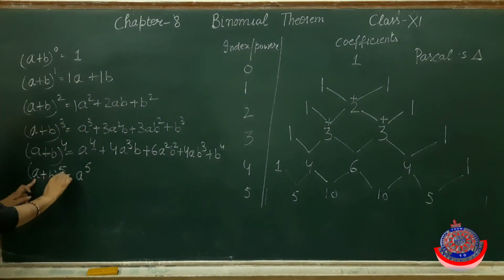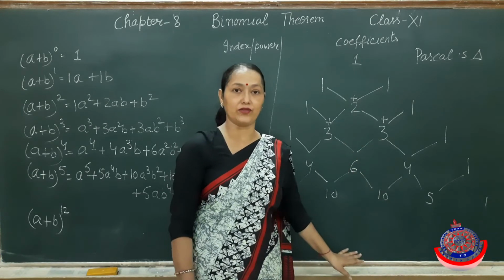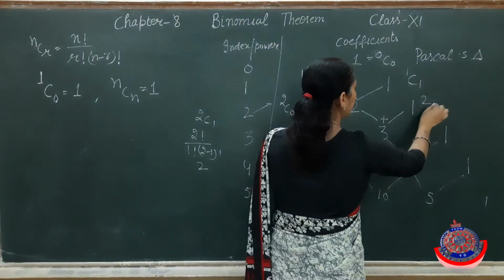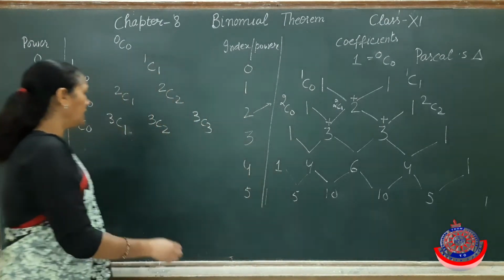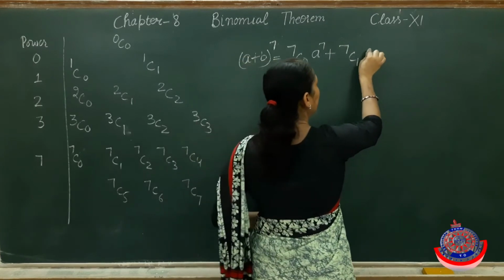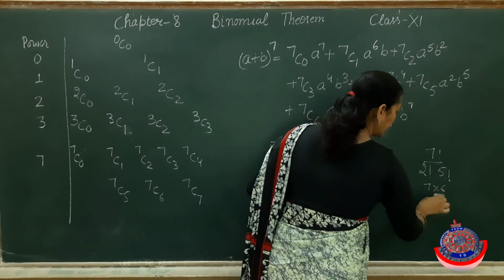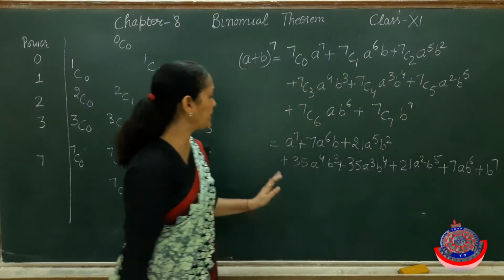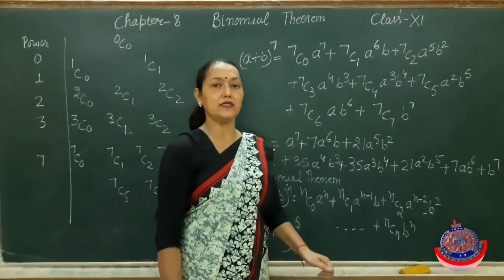20 July, Class 11 Maths ,Chapter 8 Binomial Theorem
Introduction  to Pascal's  triangle